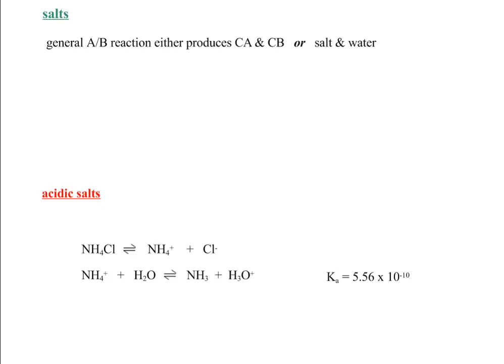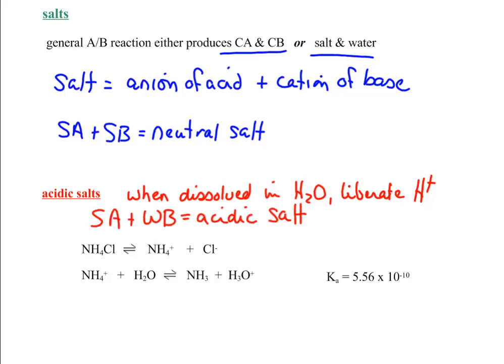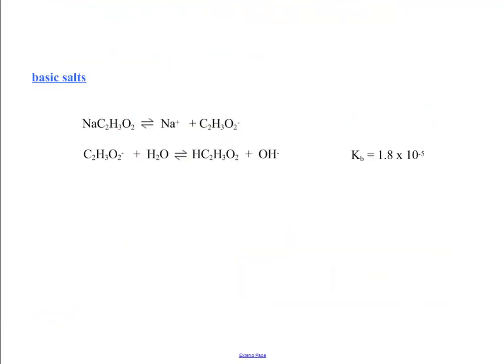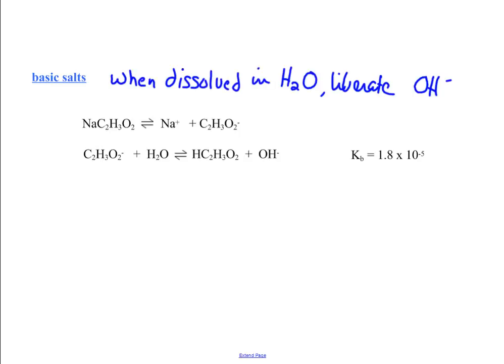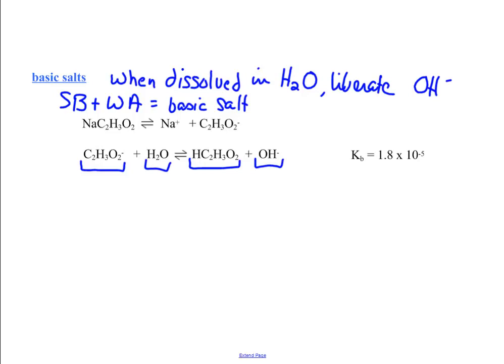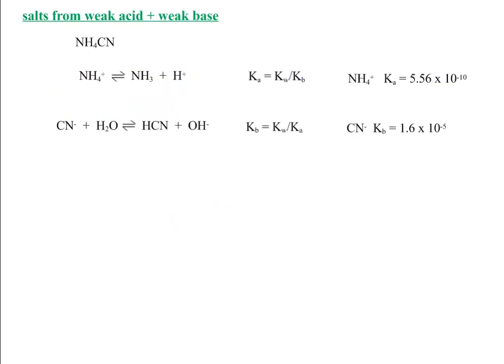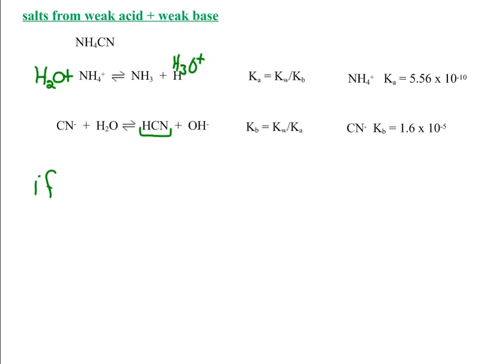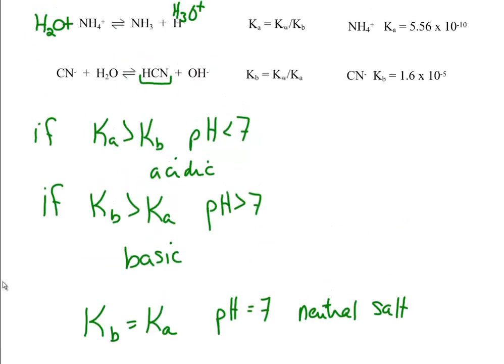Ch 14 Acids,Bases 5 salts